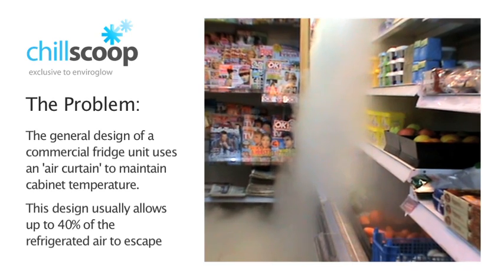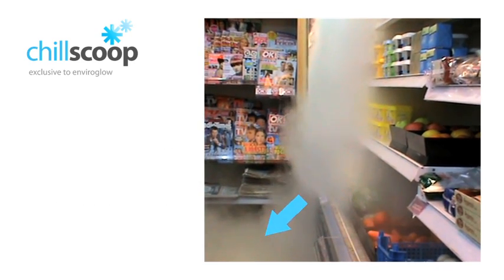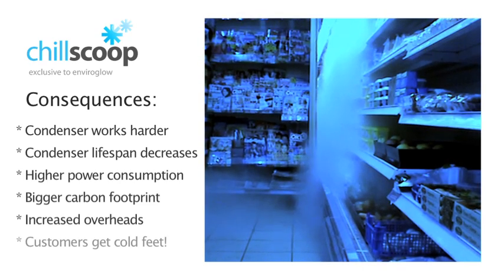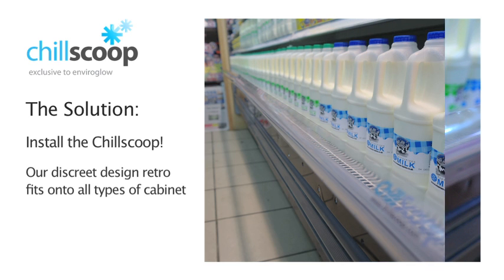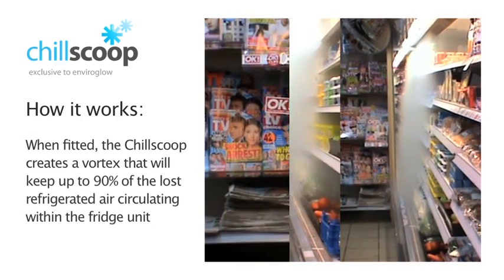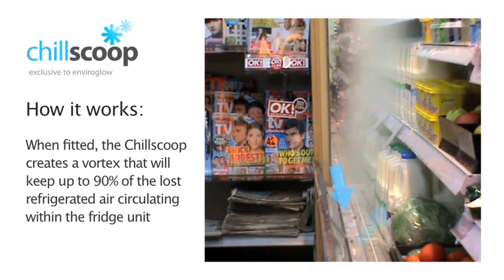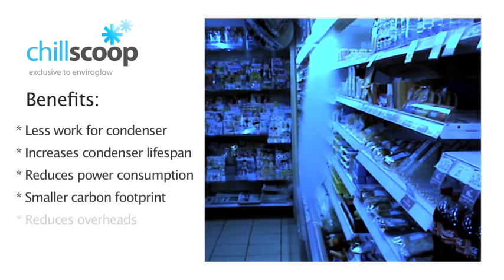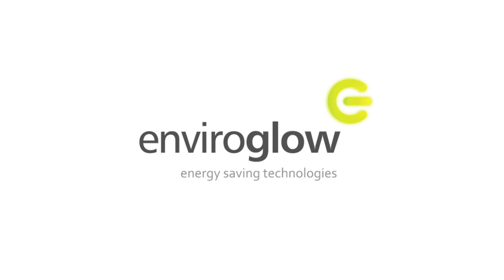Chillscoop by Enviroglow - Video Guide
Find out more about the Chillscoop and other energy saving products

The general design of a commercial fridge unit uses an air curtain to maintain cabinet temperature. However, the design allows up to 40% of the refrigerated air to escape. This obviously results in the condenser having to work hard in order to maintain temperature.

The ChillScoop works by creating a vortex, catching up to 90% of this normally lost air and allowing it to re-enter the refrigerated airflow.  Therefore substantially reducing the workload of the fridge,  and naturally the power consumption, and carbon emissions.

Although EnviroGlow is all about reducing carbon emissions, we are not what you may term 'tree huggers'. We are however extremely proud of the fact that we have saved in the region of 1,800 tons of C02 emissions, and are projecting to save a further 16,000 tons over the next 3 years.